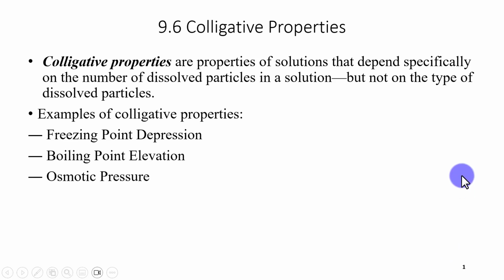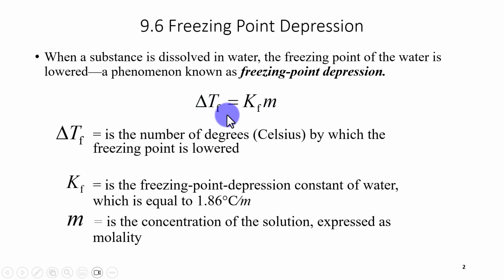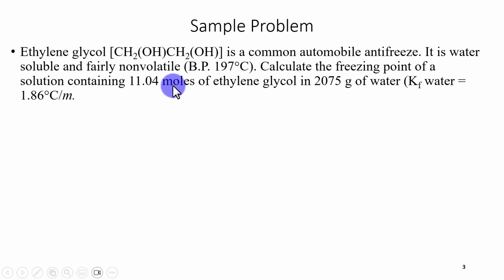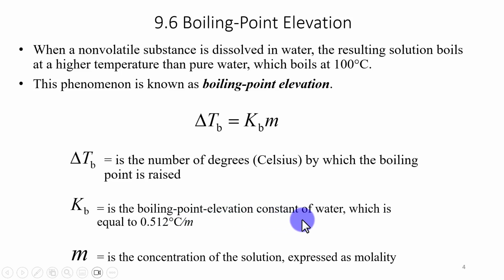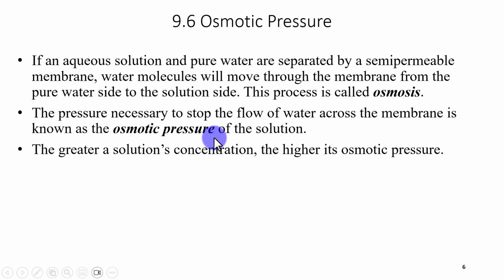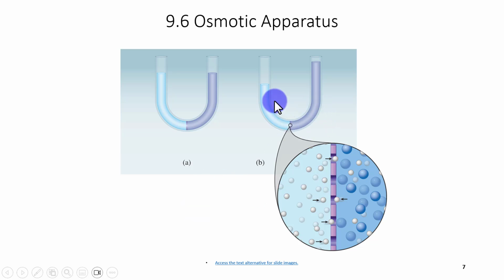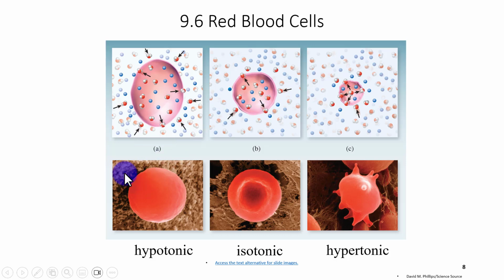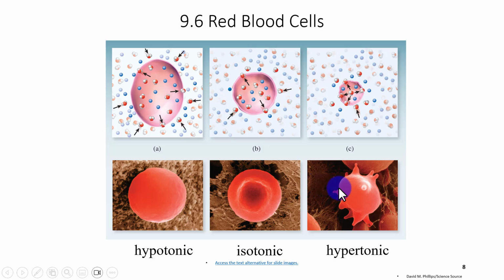Ch9 8 Colligative properties